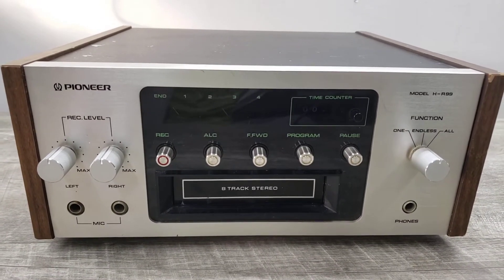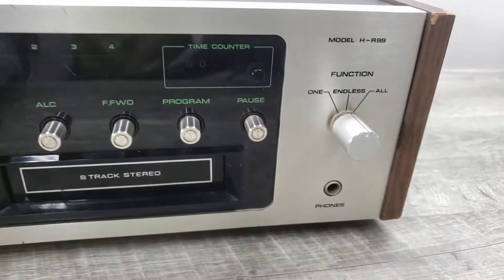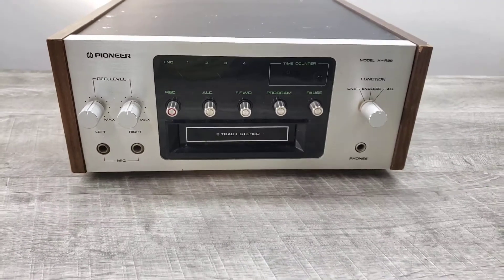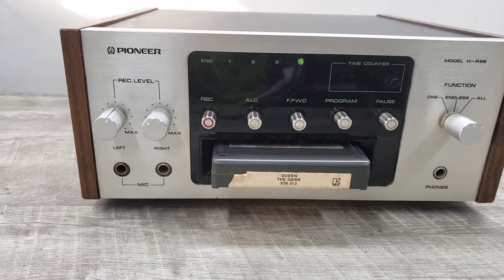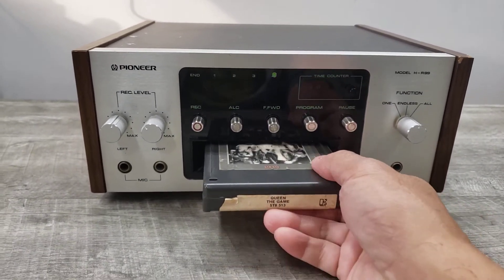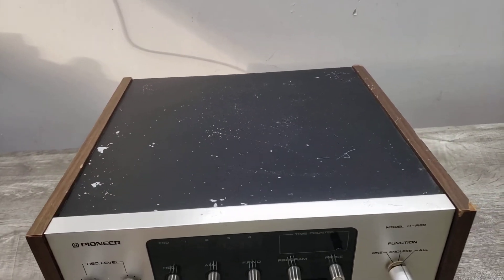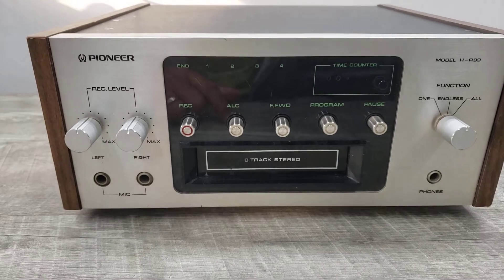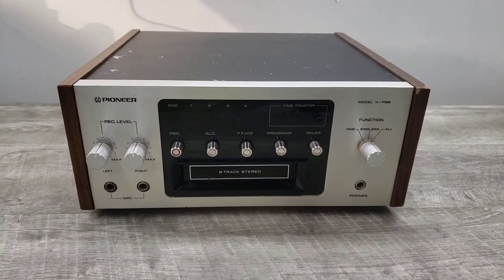Pioneer H-R99 8-Track Tape Player/Recorder